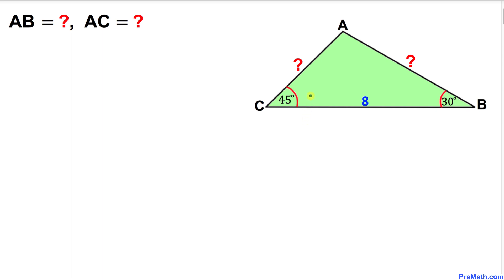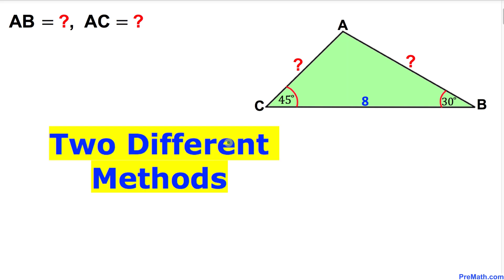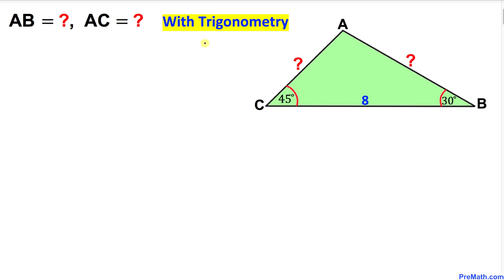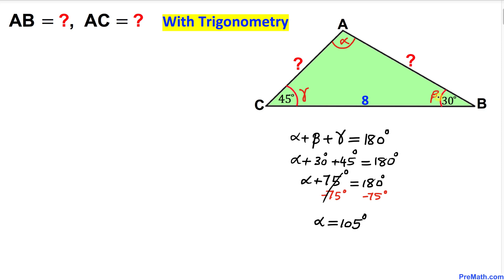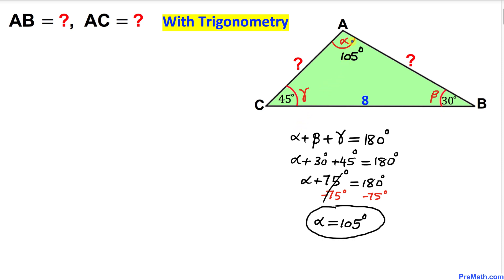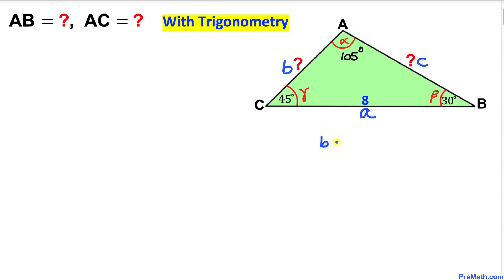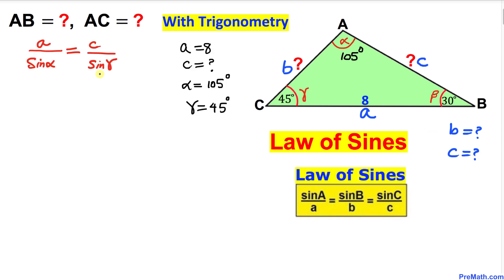Two Methods: With & Without Trigonometry | Find the Length of AB & AC in this Triangle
Learn how to find the unknown lengths AB and AC in this triangle by using 2 easy methods: the law of sines and no trigonometry. Step-by-step tutorial by PreMath.com